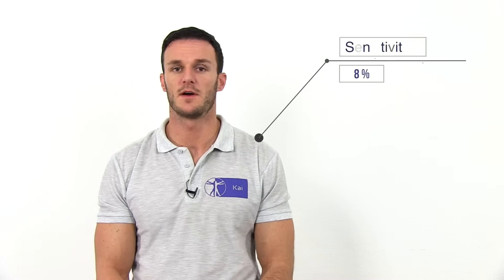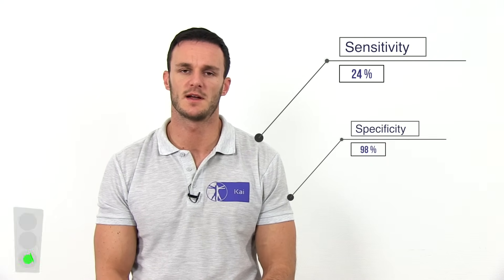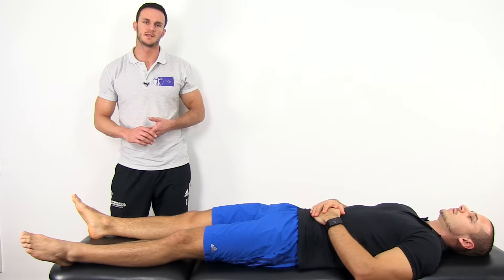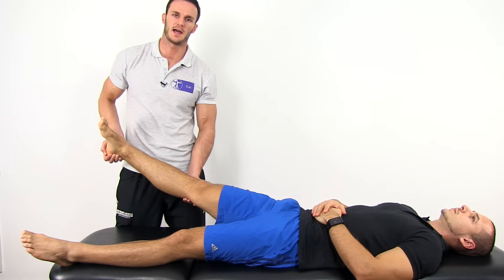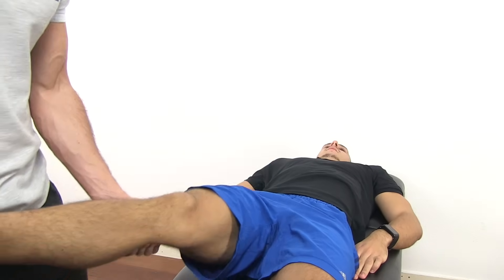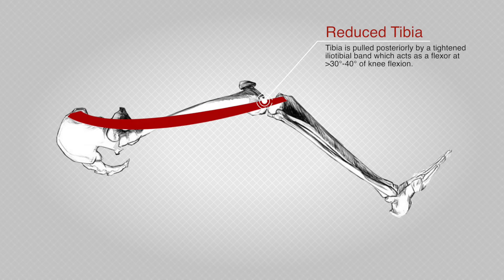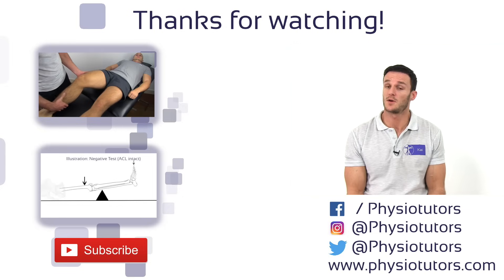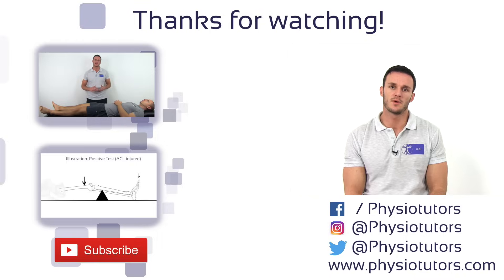The Lateral Pivot-Shift Test for Anterior Cruciate Ligament Rupture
The content is intended as educational content for health care professionals and students. If you are a patient, seek care of a health care professional. With a torn Anterior cruciate ligament, the tibia will subluxate anteriorly on the femur during extension. During the pivot-shift test, you induce the subluxation and subsequently test for spontaneous reduction indicating a positive test.